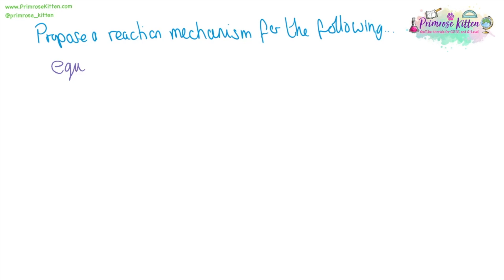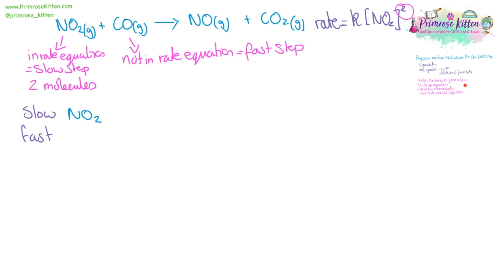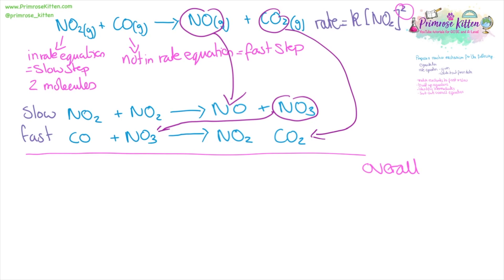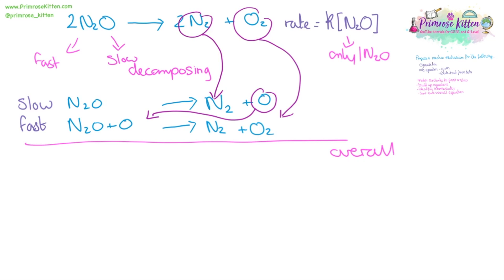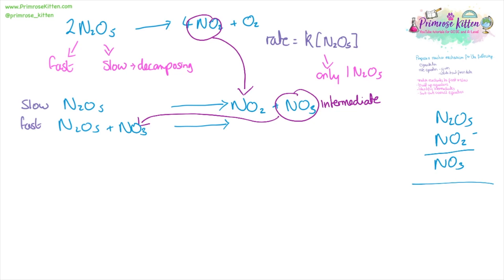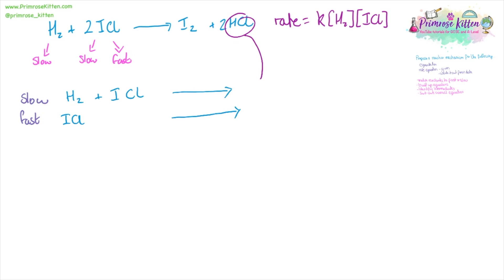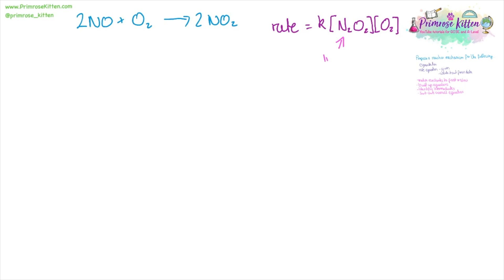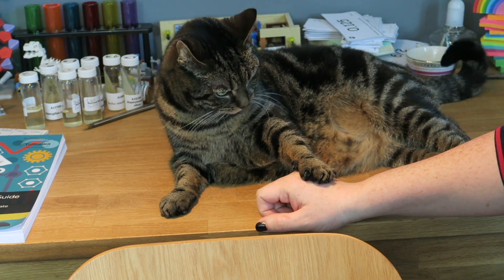Mechanisms and the Rate Determining Step | Chemistry A-Level